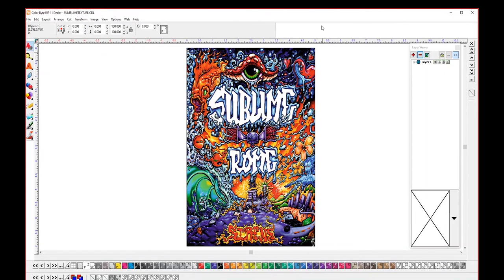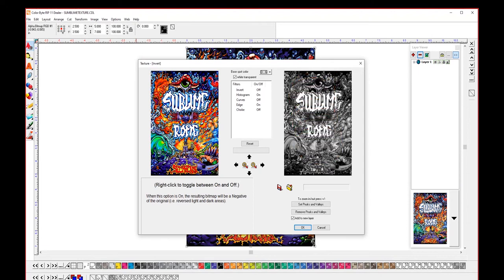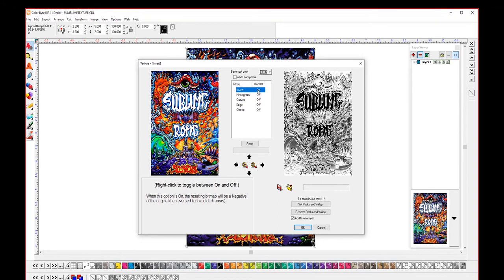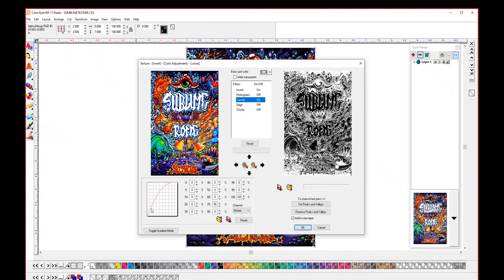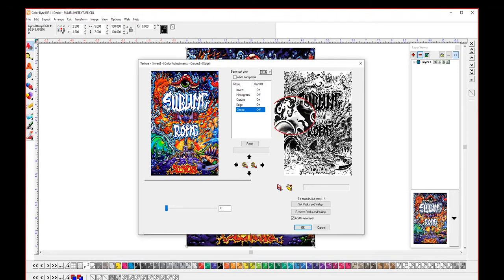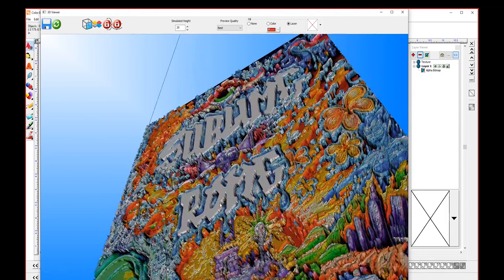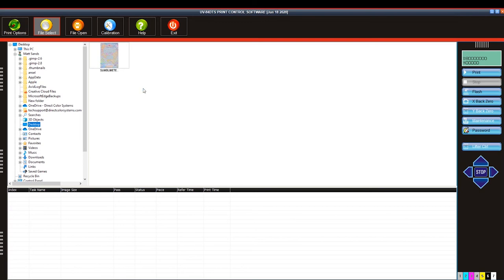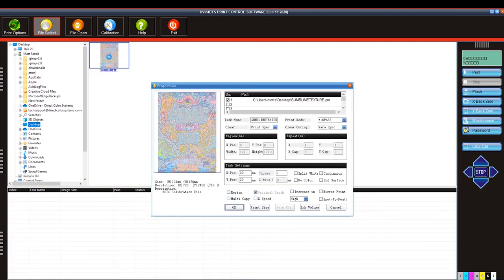UV 84DTS Software Tutorials: TEXTUR3D